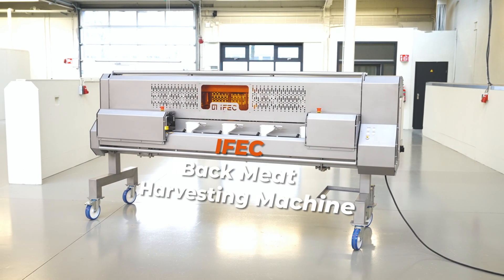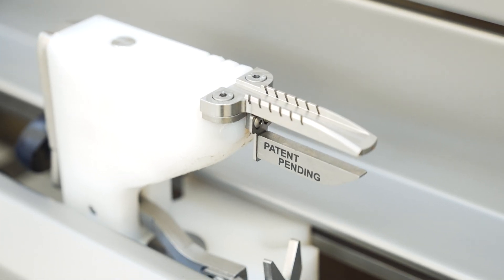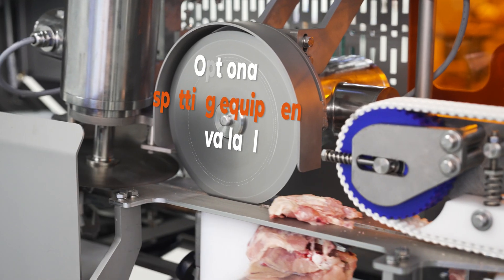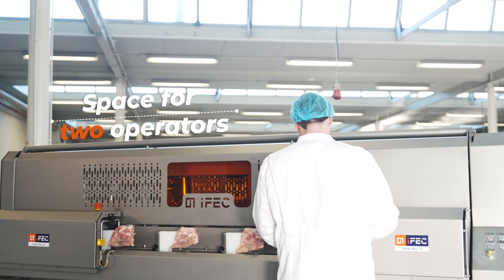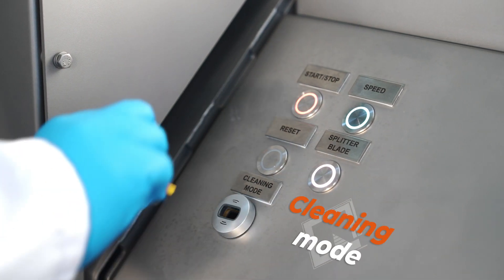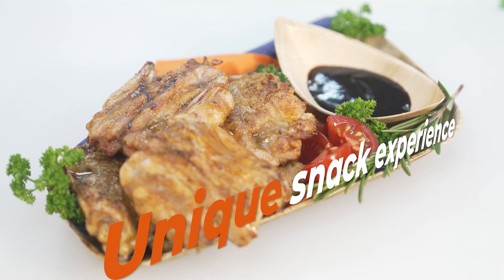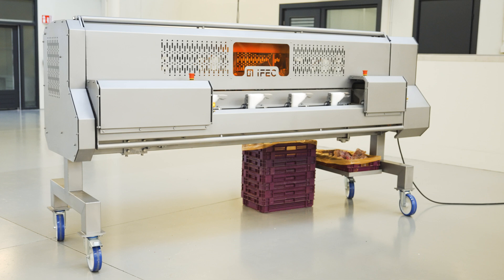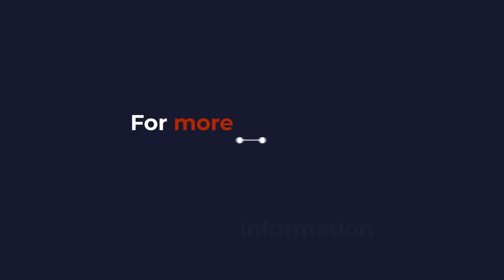IFEC - Back Meat Harvester Front Halves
BACK MEAT HARVESTER FRONT HALVES
The back meat harvester front half edition has a capacity of 3000 pieces per hour. The front half carcasses are manually loaded onto specially designed cones, outfitted with a locking mechanism that ensures perfect alignment. Due to an extra pre-cut module, the back meat and remaining carcasses are automatically separated and unloaded. The final product is a beautiful piece of back meat suitable for further processing. Optionally, the back meat, including scapula bones, can be split into two pieces to transform it into a one-hand BBQ snack. The machine is equipped with stainless steel, non-ventilated washdown motors and gearboxes. It can be mechanically adjusted to operate with a wide range of upper back pieces sizes.

Operating and maintaining the back meat harvester is very easy, and with its small footprint, this is the perfect machine for upgrading your production.